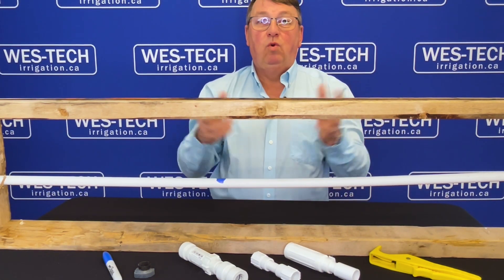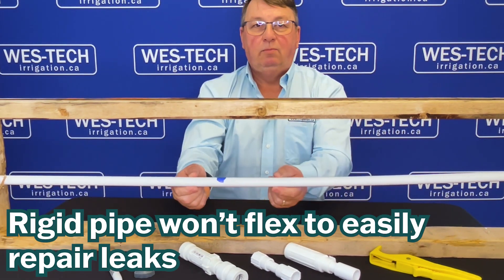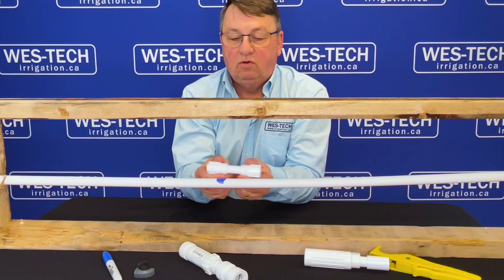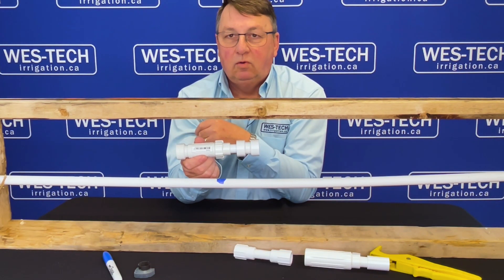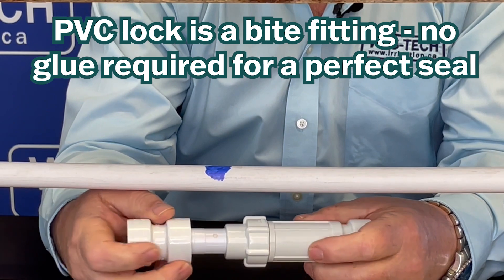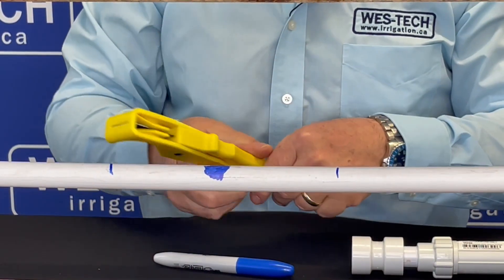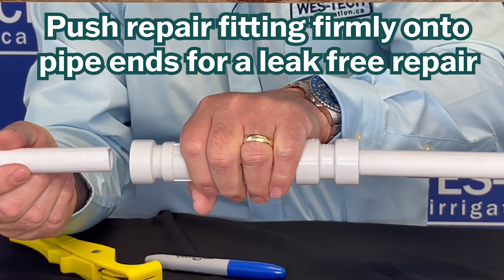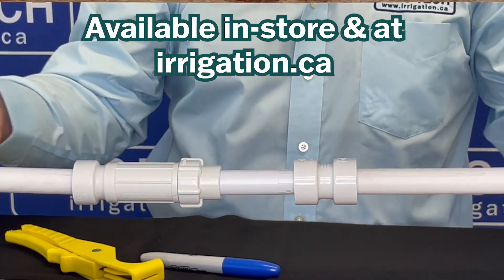What is a Repair Coupling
PVC pipe can be notoriously difficult to repair when it breaks due to how rigid the pipe it. Repair Couplers like the ones in this video make those pesky PVC repairs fast and easy by expanding to fill gapes created by breaks. They come in several different varieties to fit your project.